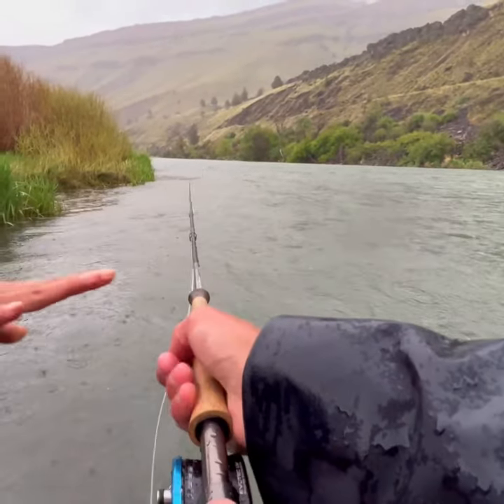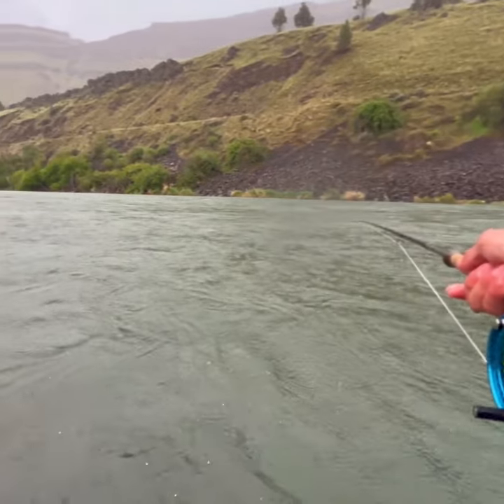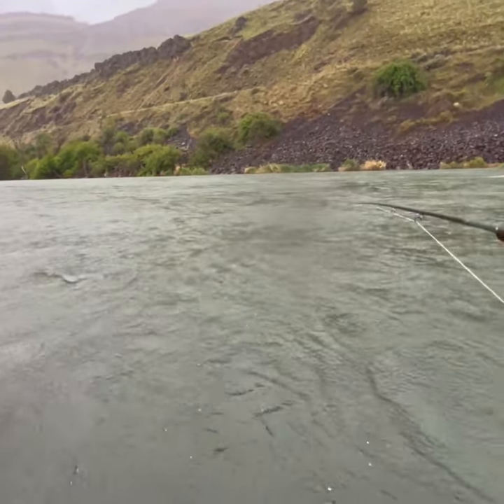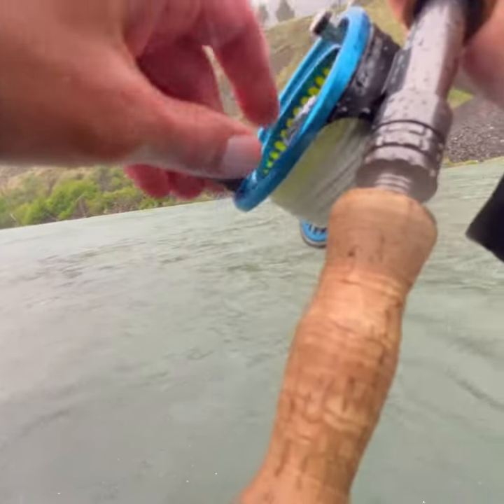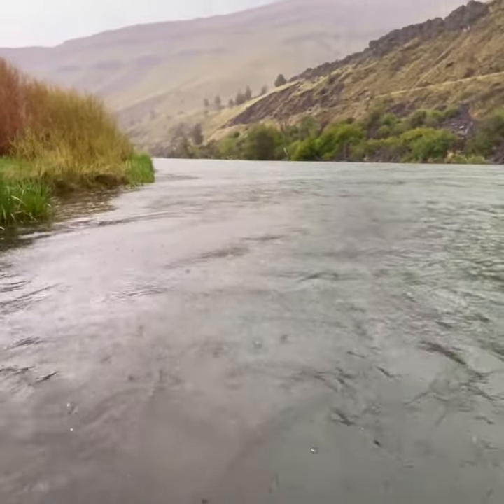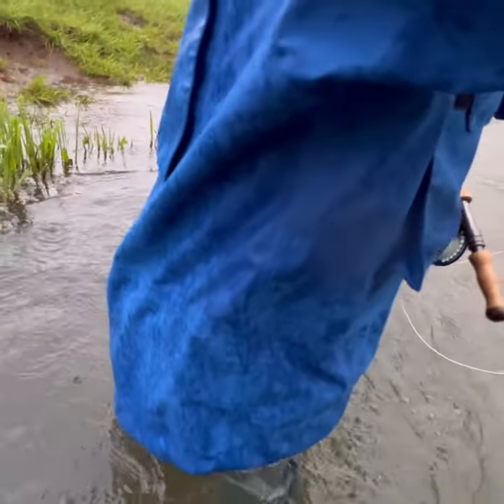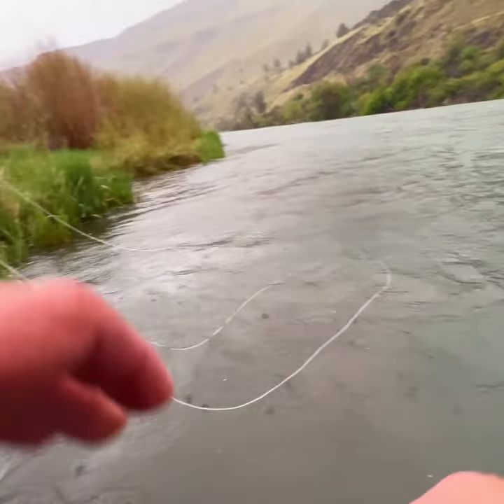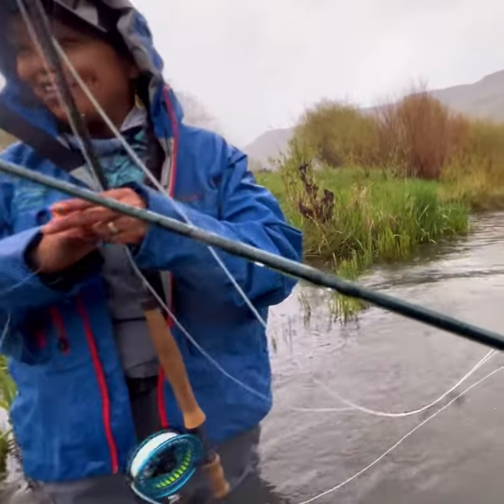I Finally Tried Spey Casting & This Happened